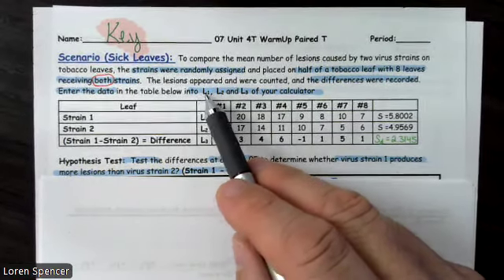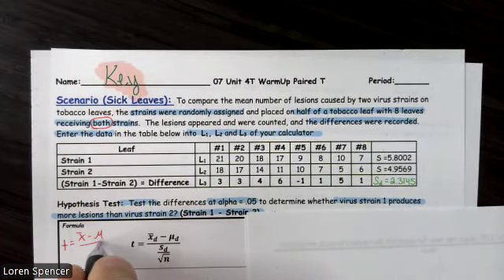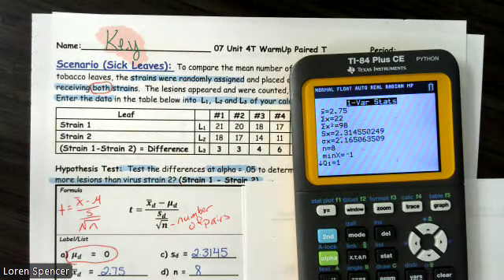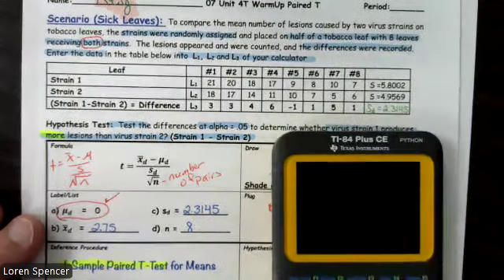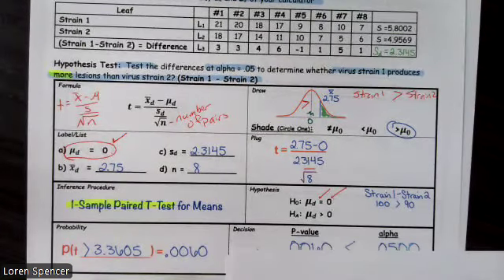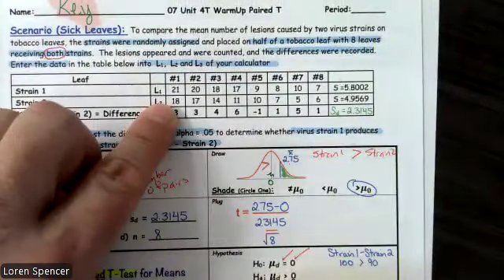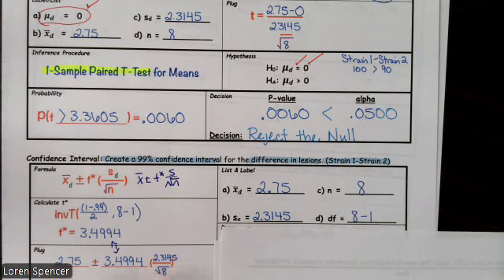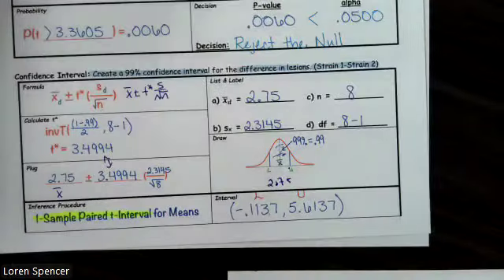07 Unit 4T WarmUp Paired T Test and Interval Sick Leaves